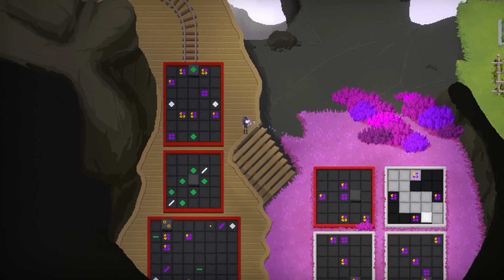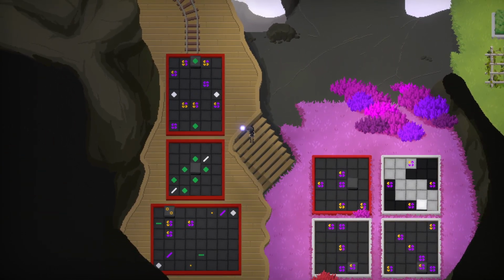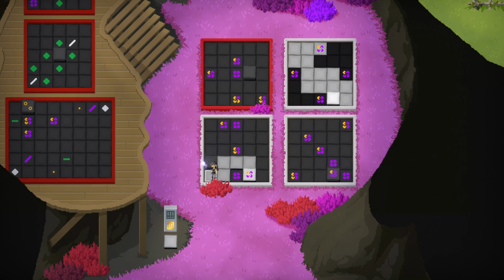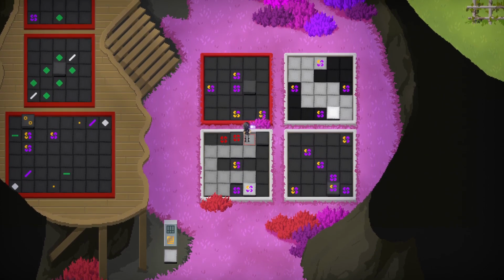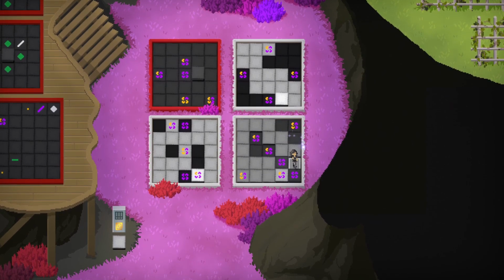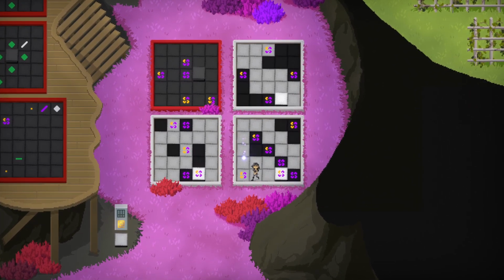Let's Play Taiji Part 19 - Behind the Waterfall